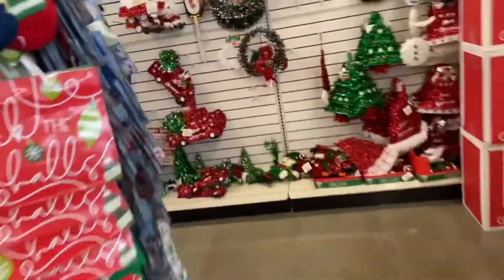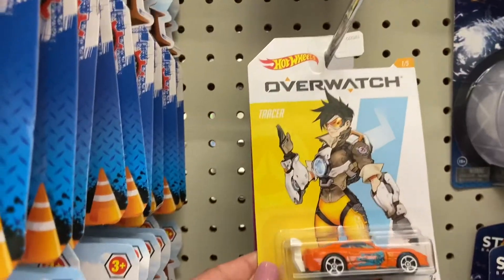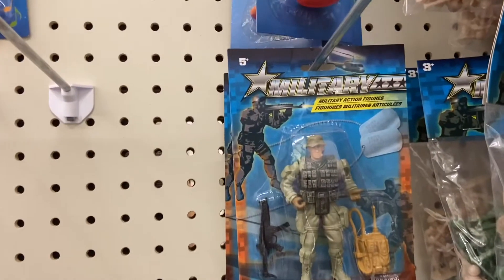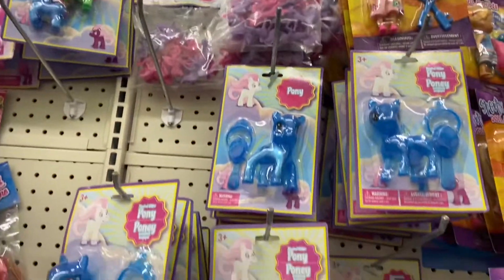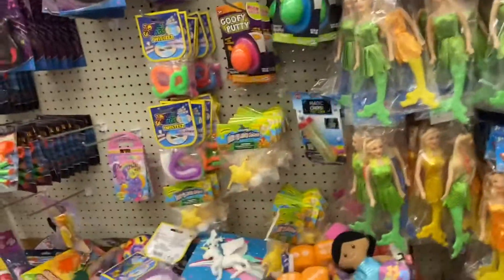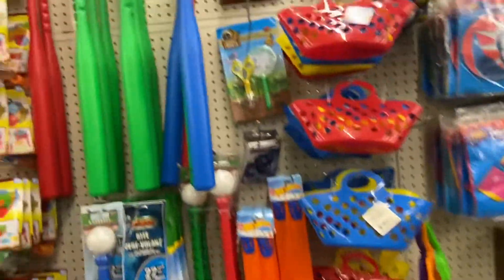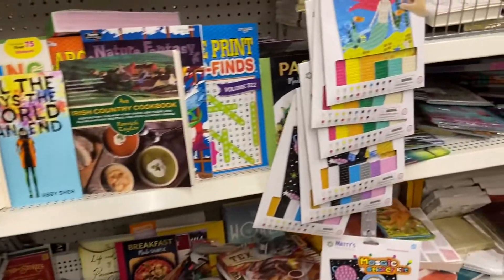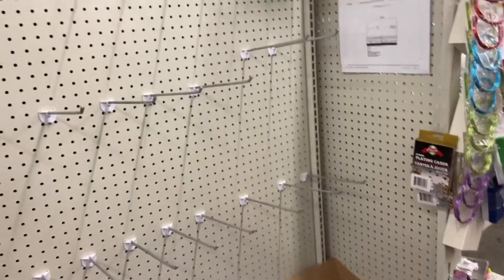SHOP WITH ME AT DOLLAR TREE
*NEW!!* WOW 😳 CHRISTMAS🎅🏽  2020🎄 SHOPPING 🛍🎁 FOR OUR CHILDREN ON A BUDGET AT DOLLAR TREE* 🌲